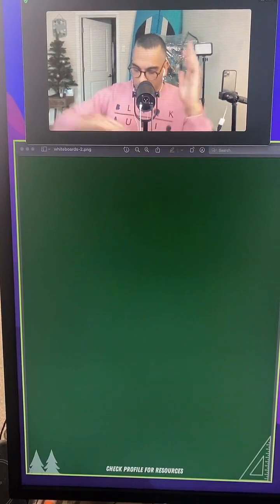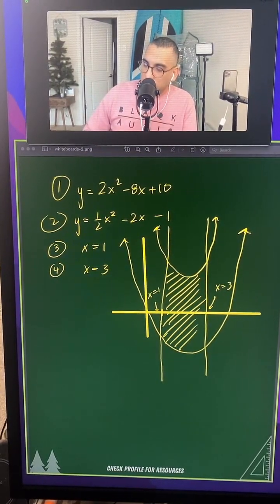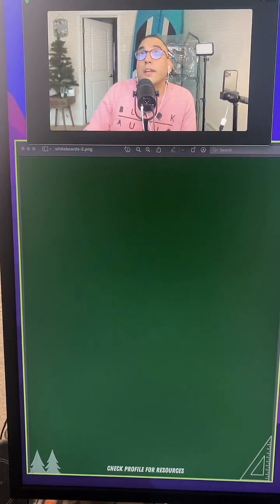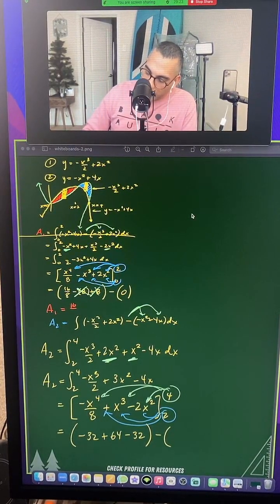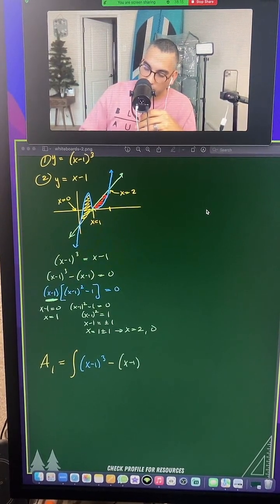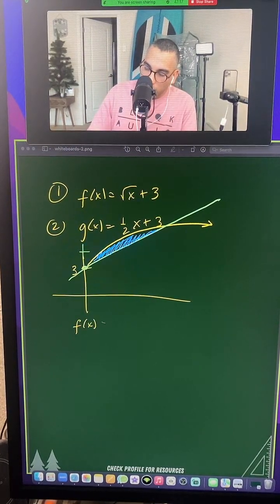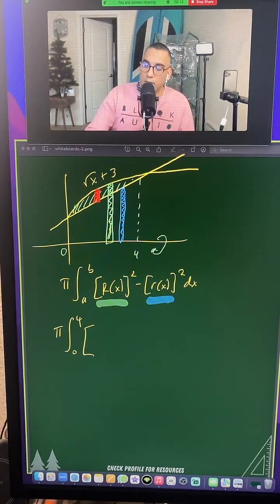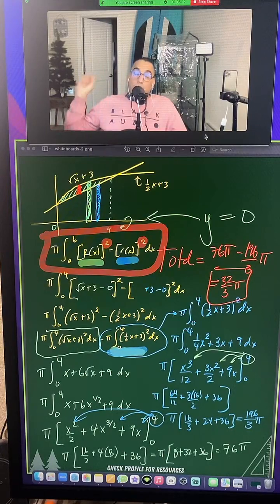Area Under The Curve (TikTok Live) - Washer Method at the end!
Reviewing some basic areas under the curve!!

Catch my LIVES on TikTok

Tuesday, Thursday, and Friday!